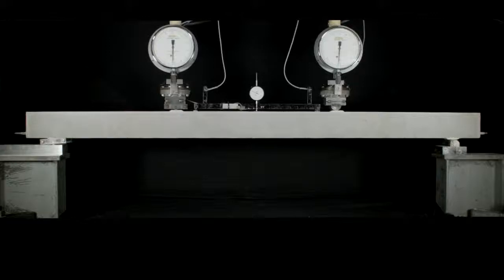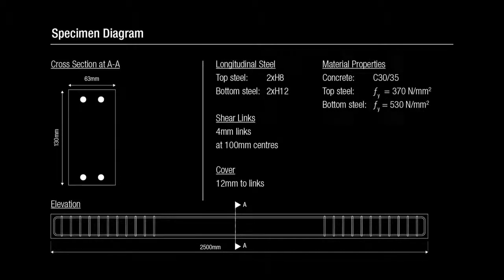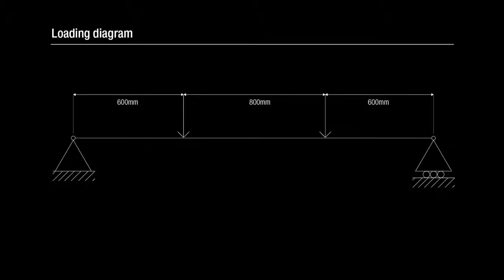Bending failure of an over reinforced concrete beam Materials Lab on line